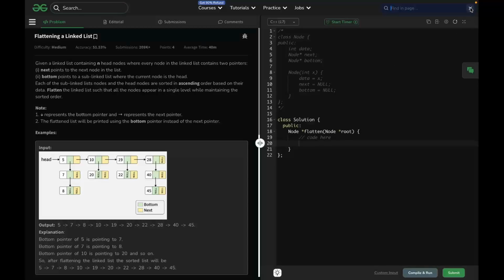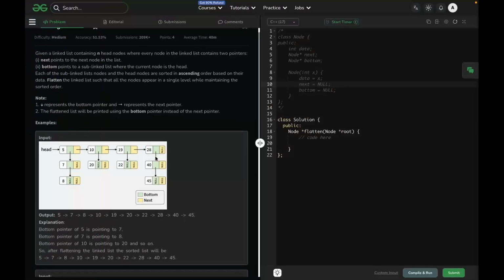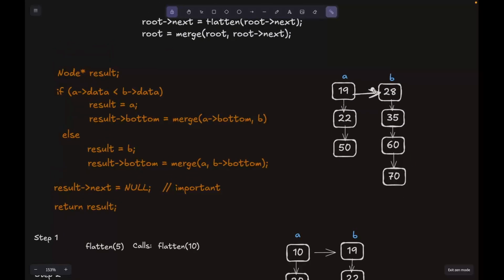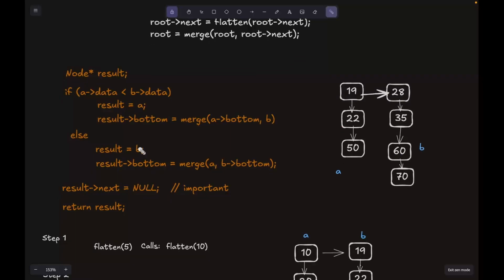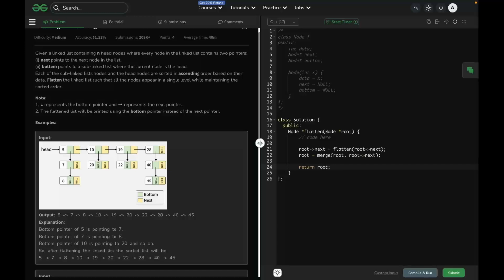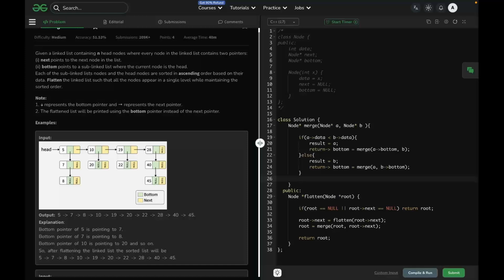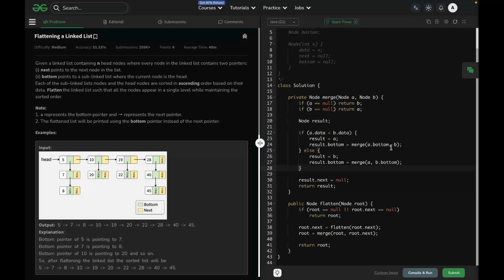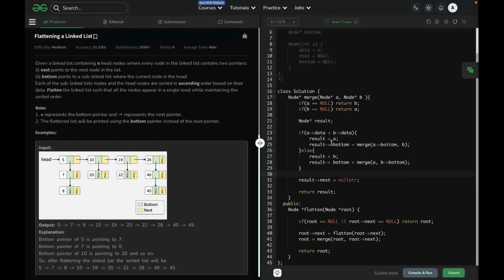Flattening a Linked List | C++ / Java / Python | AJ Codes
In this video, we solve the “Flattening a Linked List” problem from GeeksforGeeks — a must-know DSA problem for placements and interviews.

⏱️ Chapters

00:00 — Introduction
00:30 — Problem Statement
02:40 — Optimal Approach
10:50 — Dry Run
12:10 — Complete Code
22:28 — Time & Space Complexity

We cover the full logic with clean explanation, dry run, and optimized solution in C++ / Java / Python.